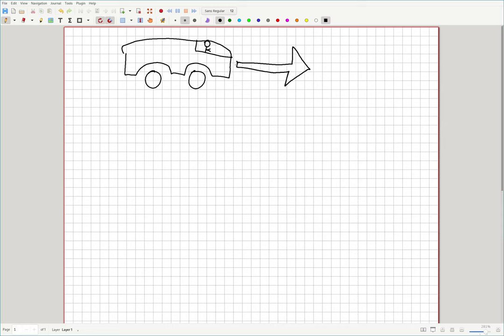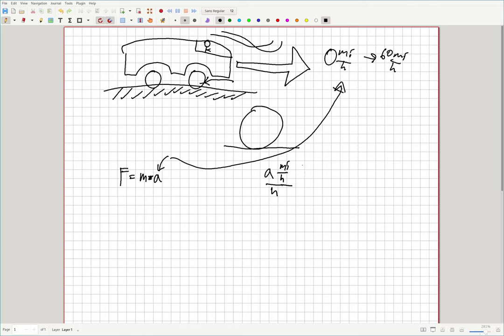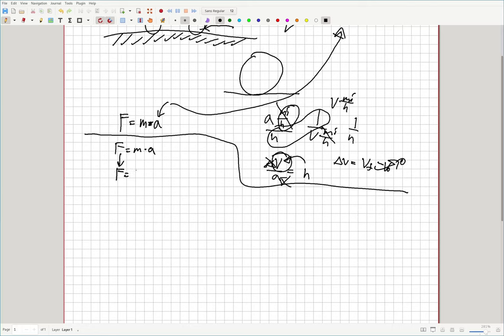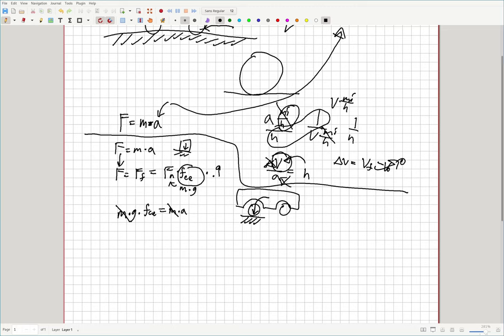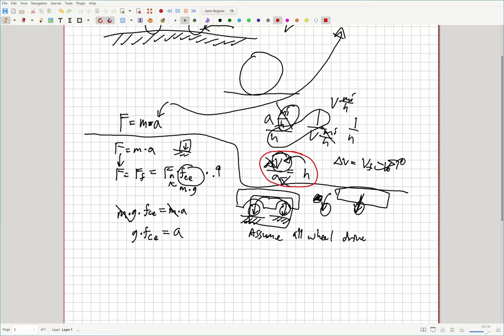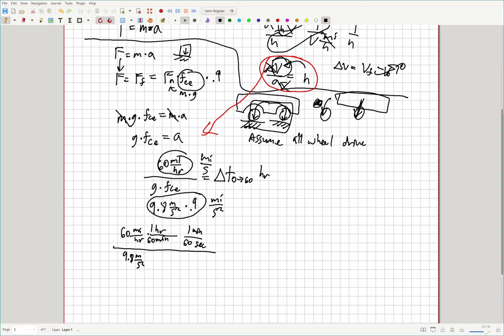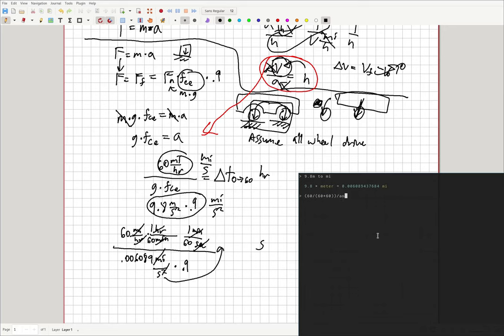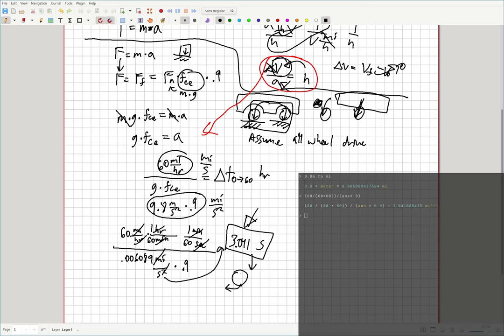[13] Calculating Shortest 0-60 time.